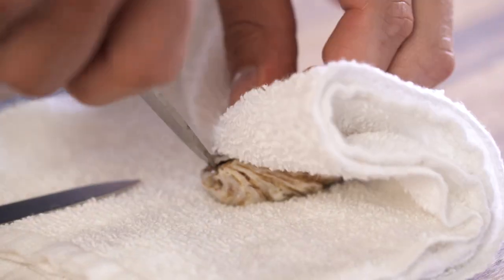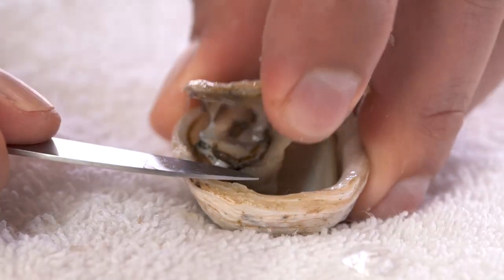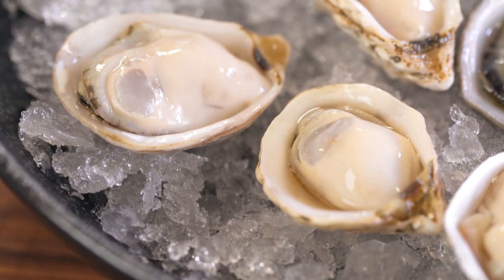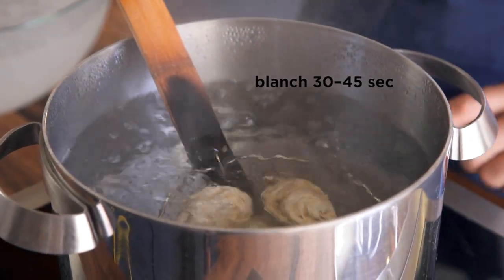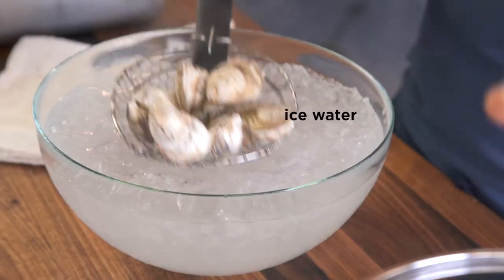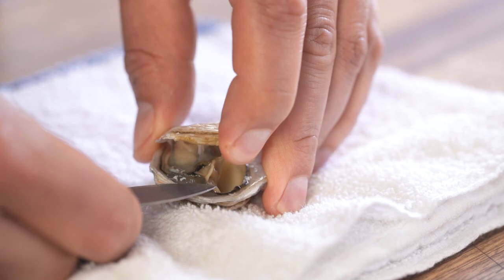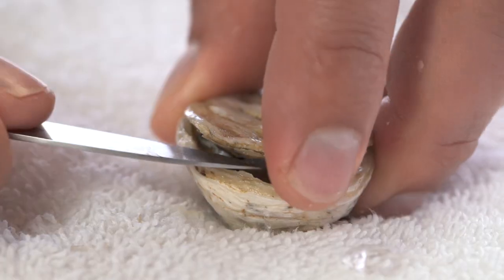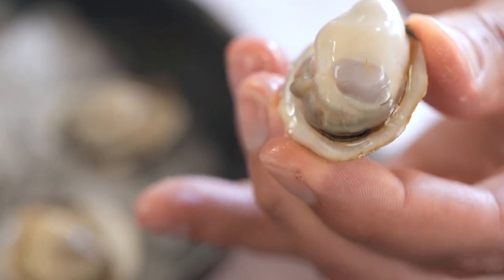ChefSteps Tips & Tricks: Quick, Easy Way to Shuck A Bunch of Oysters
So you’re throwing a big party and want to serve fresh oysters because that's just the sort of dope-ass host you are. Problem is, preparing a lot at once is a huge shucking pain, right? Well it doesn't have to be. Here's a way to easily shuck hella oysters in a matter of minutes.